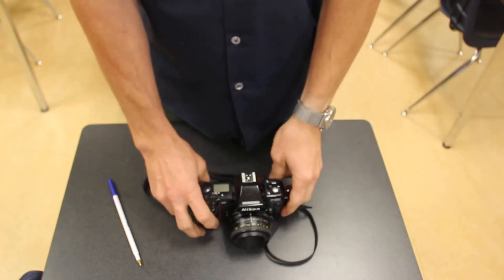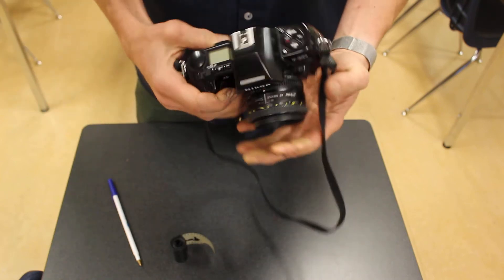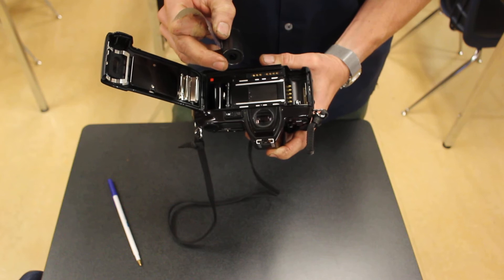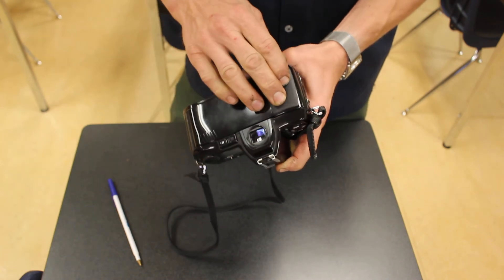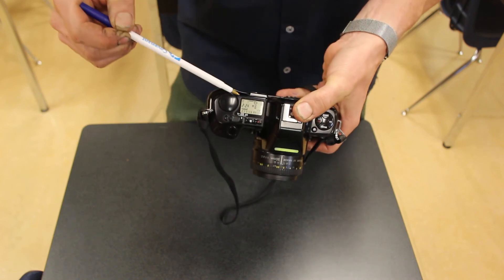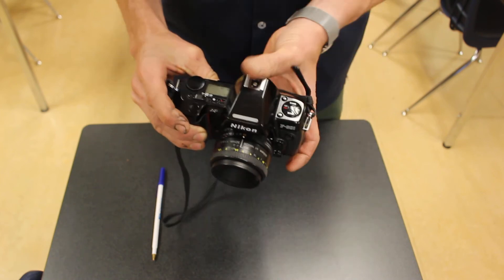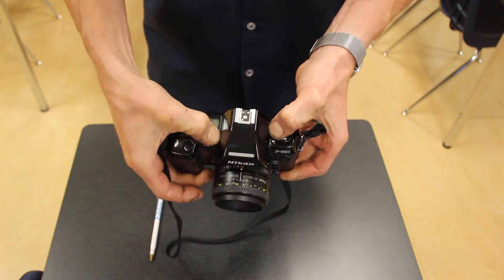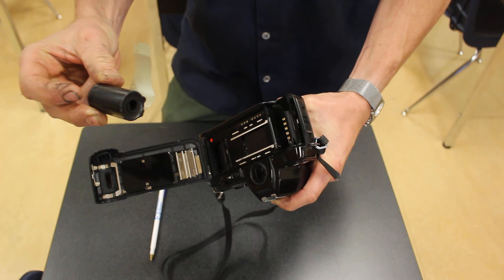How to load 35mm film into an SLR camera